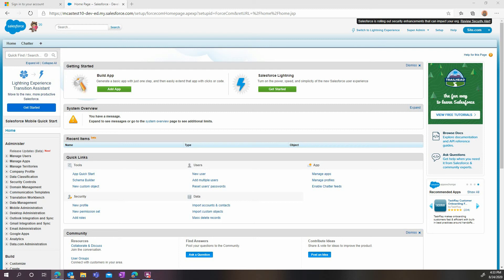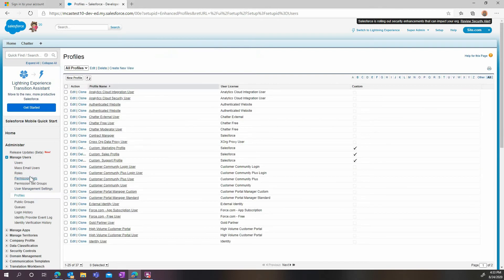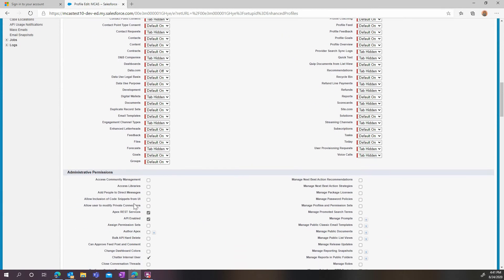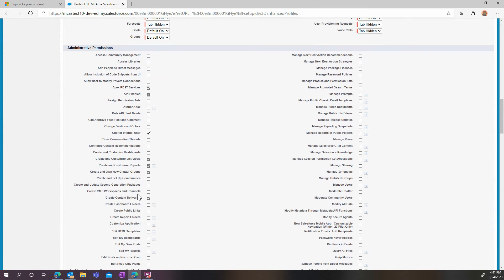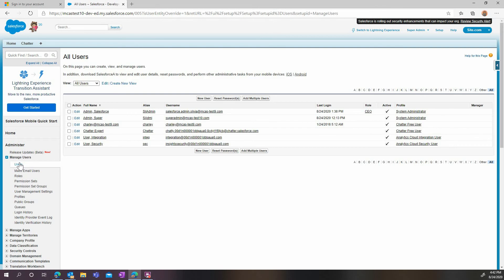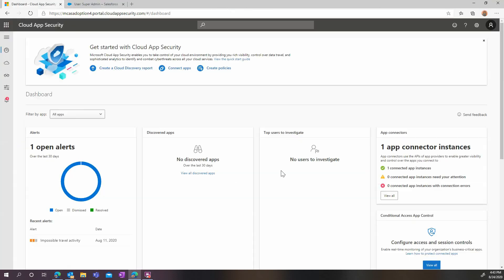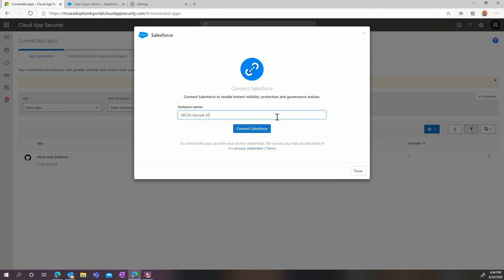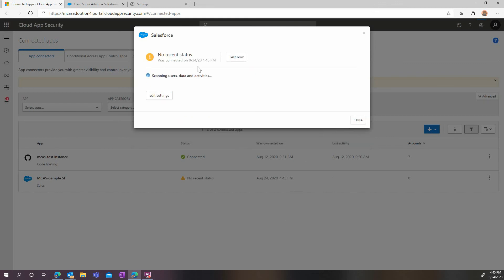Microsoft Cloud App Security: Connecting SalesForce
In this video, we walk viewers through how to connect SalesForce to Microsoft Cloud App Security.